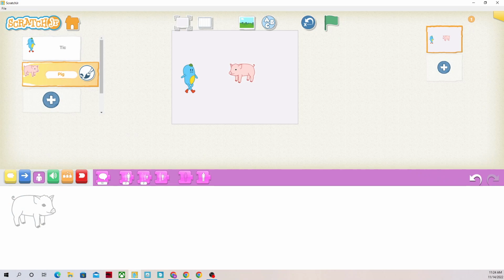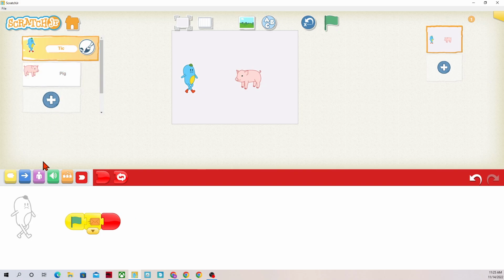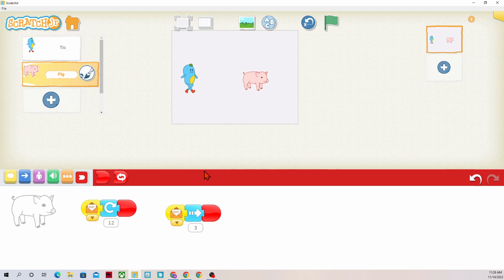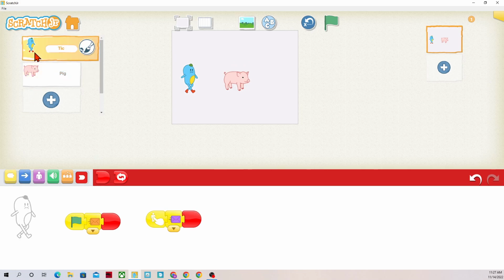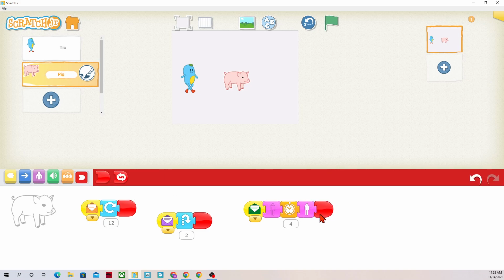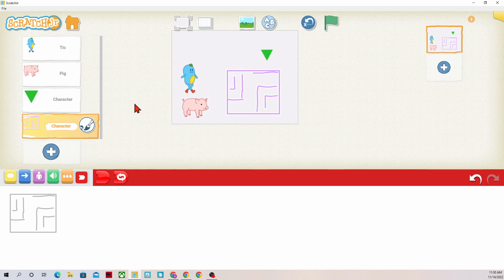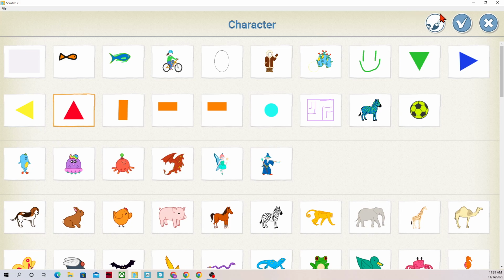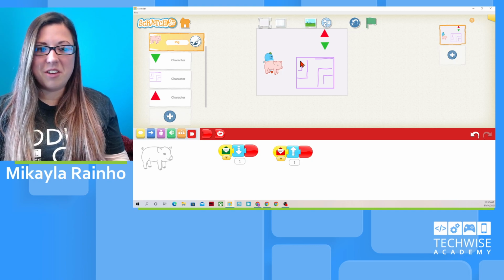Scratch Jr - How To Send Letters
Allow your sprites to communicate with each other by sending and receiving messages.